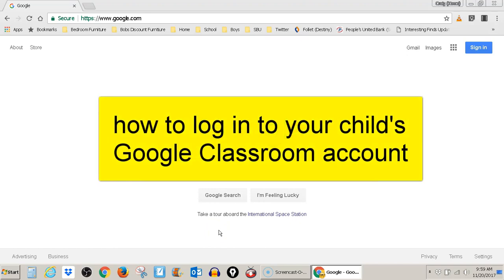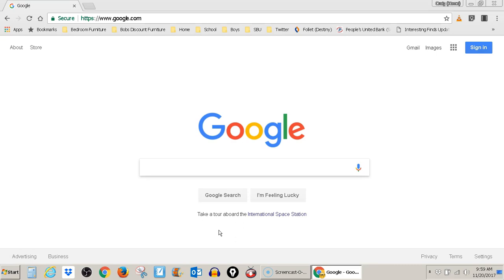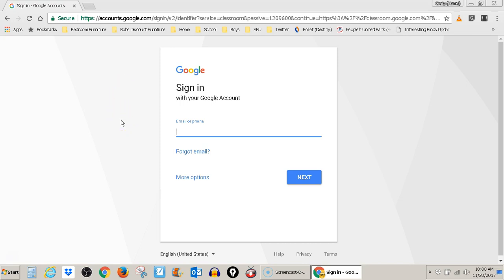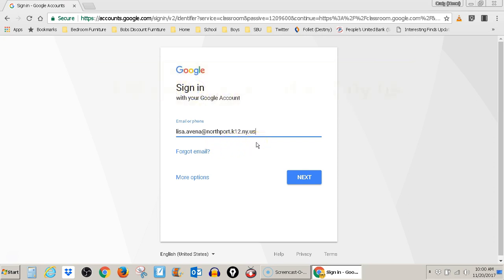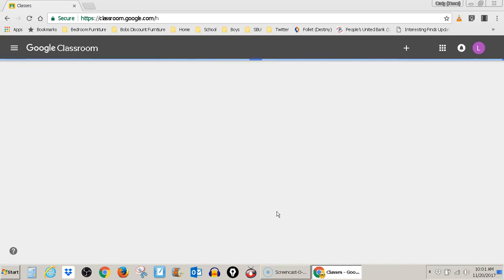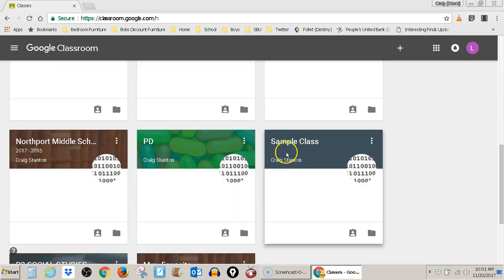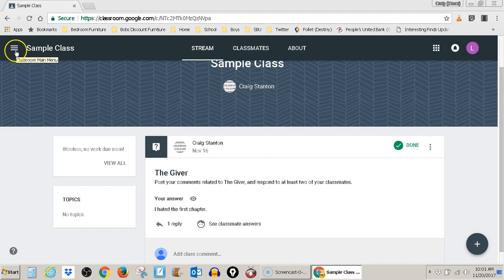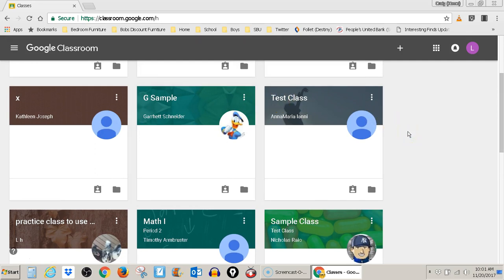Google Classroom - how to log in as your child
This is a video about how to log in to your child's Google Classroom account to check on his/her progress.